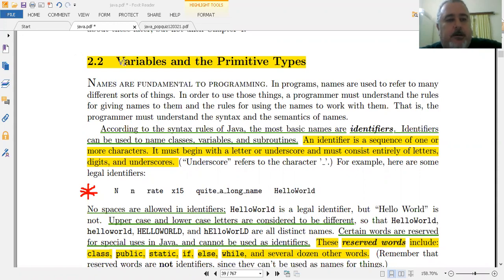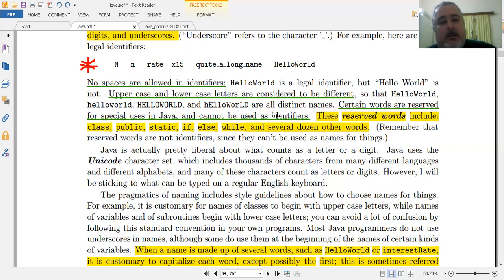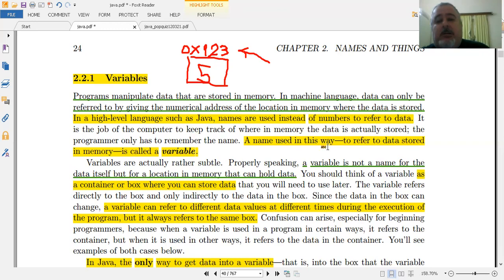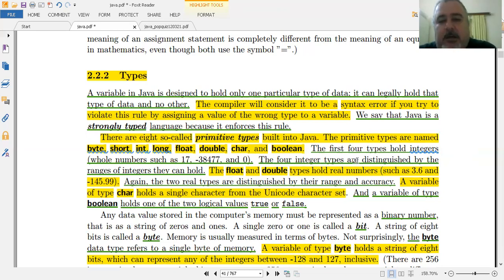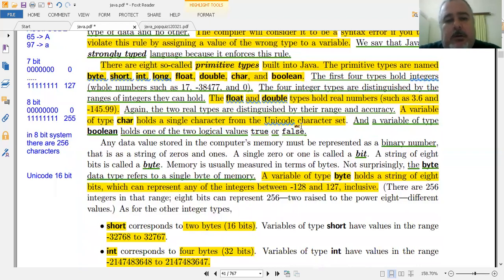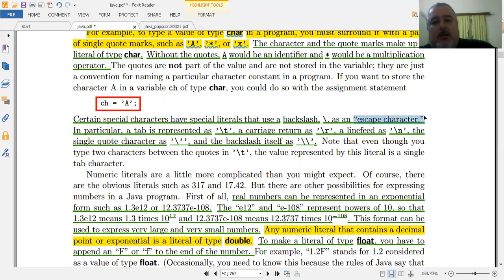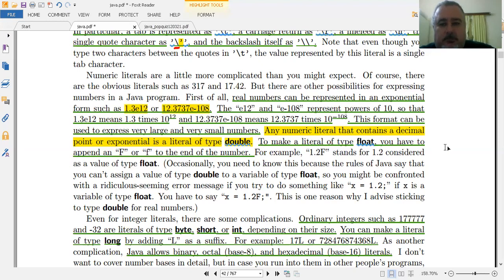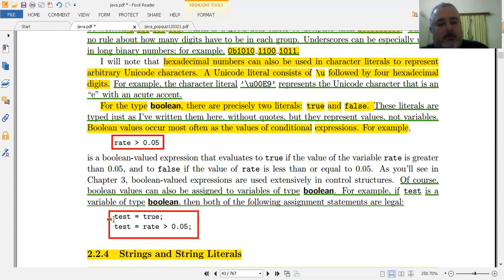cmp2004 lec2 part2